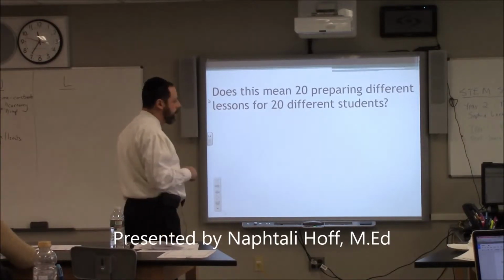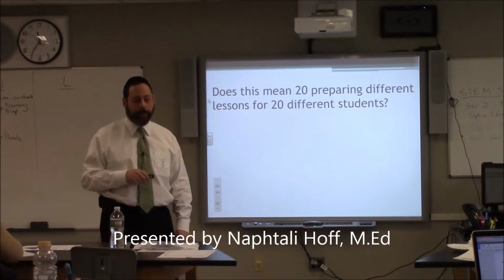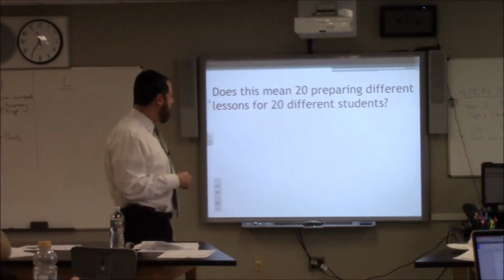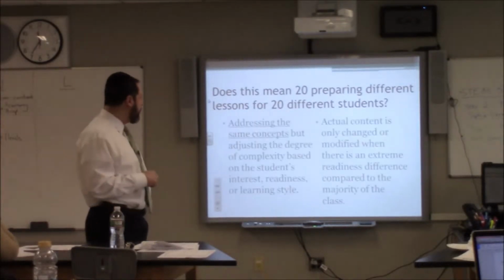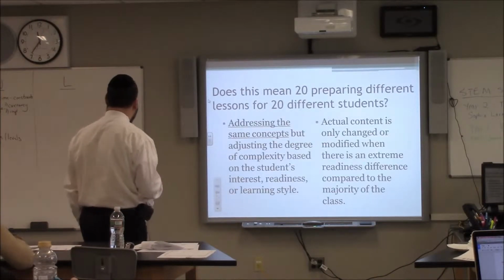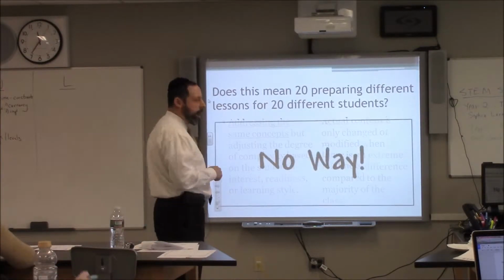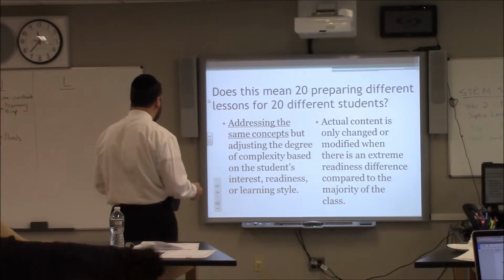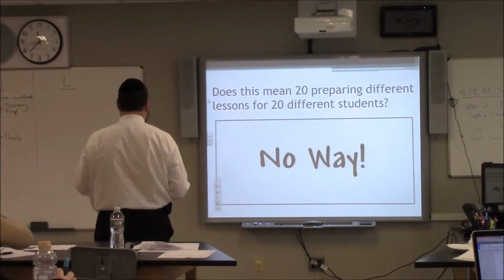Differentiating the content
How teachers can effectively differentiate the instructional content. Presented on behalf of NJAIS at Golda Och Academy in West Orange, NJ on February 11, 2016.